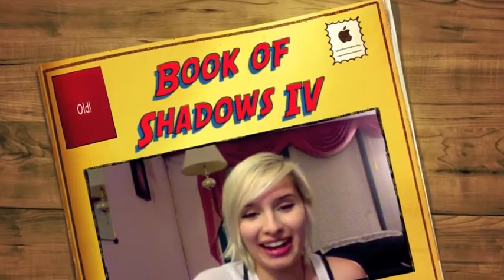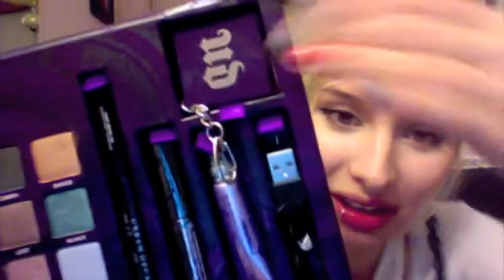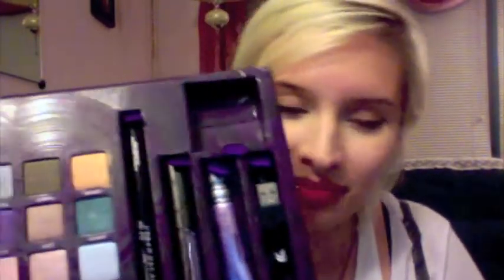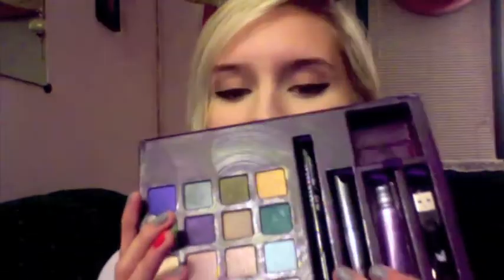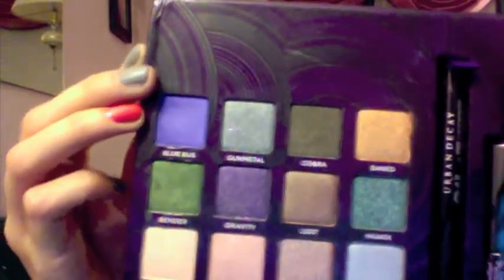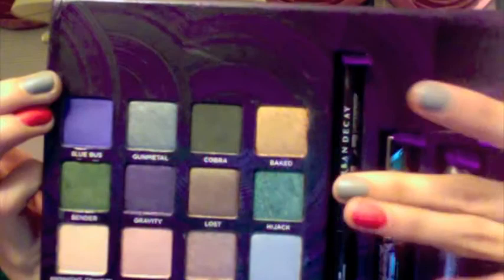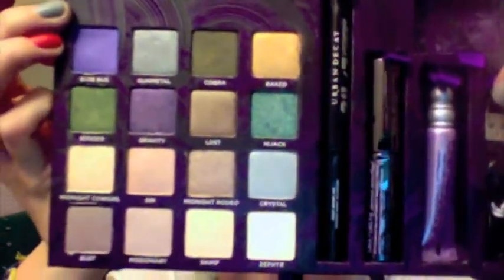Urban Decay from HauteLook first impressions!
Open Me!

yes, i do get 10$ if you sign up through my link.. but then you get 10$ for every friend that you invite..and so on and so forth.. :)